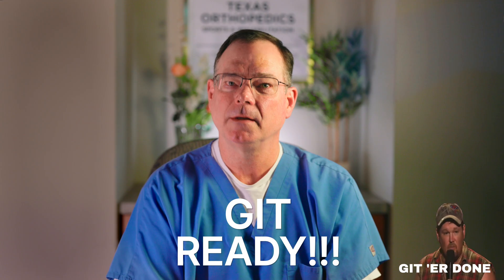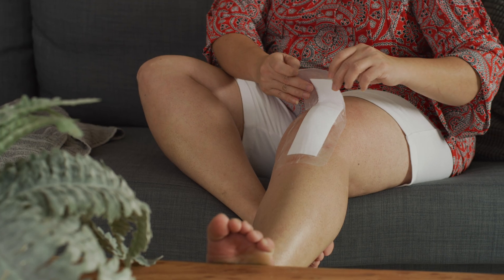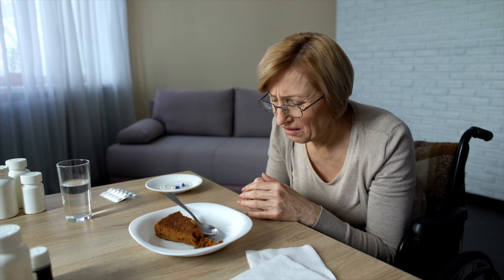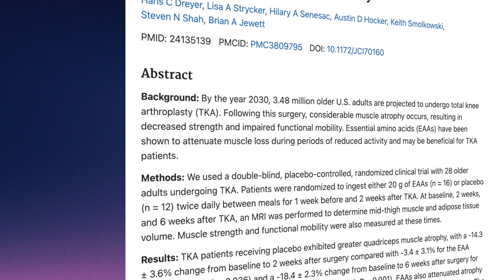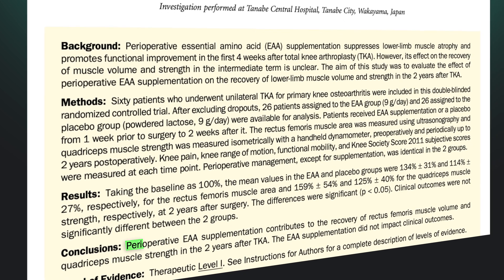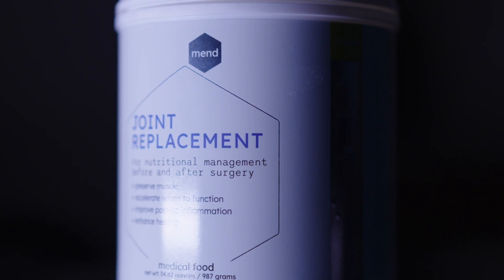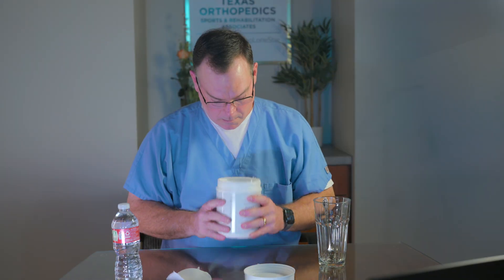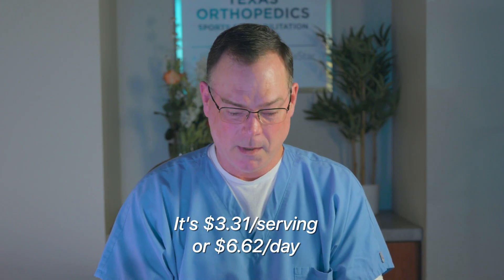I Was Skeptical of This… Until I Saw the Data: Knee Replacement Nutrition That Works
Three placebo-controlled randomized trials in real total knee replacement (TKA) patients changed my mind about targeted nutrition after surgery. In this episode, I break down the evidence and what it means for recovery.

STUDIES REFERENCED (PubMed):
Dreyer et al. J Clin Invest. 2013 — “Essential amino acid supplementation in patients following total knee arthroplasty”

Ueyama et al. Bone & Joint J. 2020 — “2020 Chitranjan S. Ranawat Award: Perioperative essential amino acid supplementation…”

Ueyama et al. J Bone Joint Surg Am. 2023 — “Perioperative Essential Amino Acid Supplementation Facilitates Quadriceps Muscle Strength and Volume Recovery After TKA”